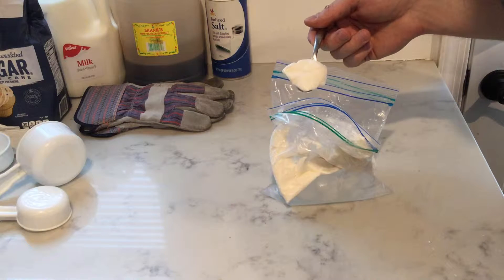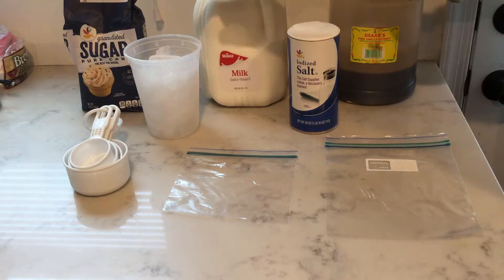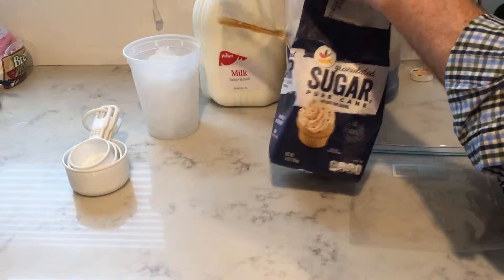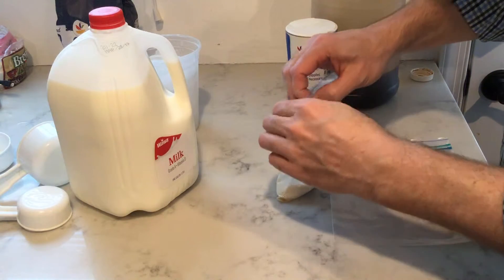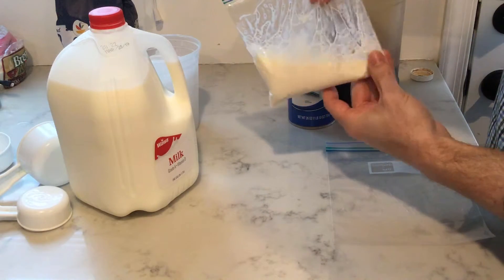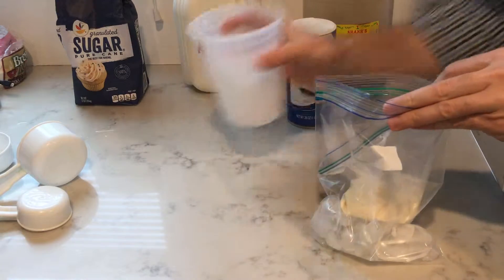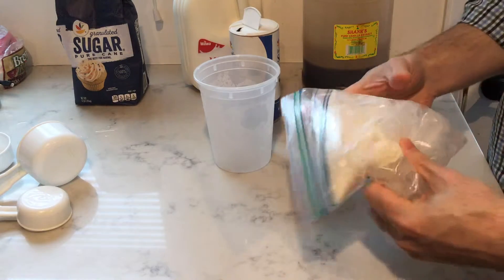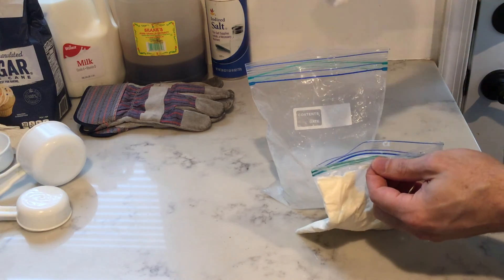How to Make Ice Cream in a Bag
Fun family activity while teaching kids how to make ice cream with basic household items: 2 zip lock bags, ice, salt, milk, sugar, and vanilla. Customize the flavor. Make sure to wear gloves to prevent your hands from becoming too cold.